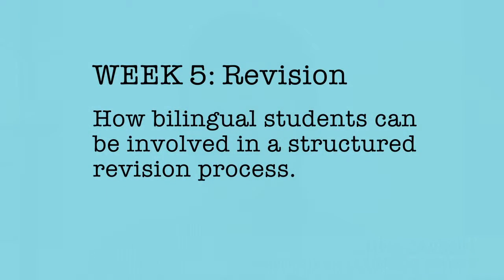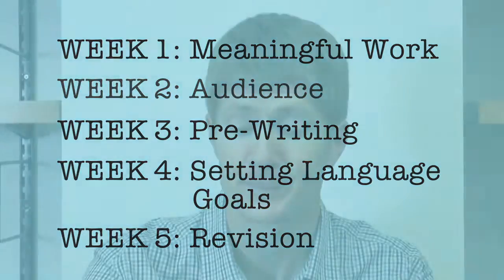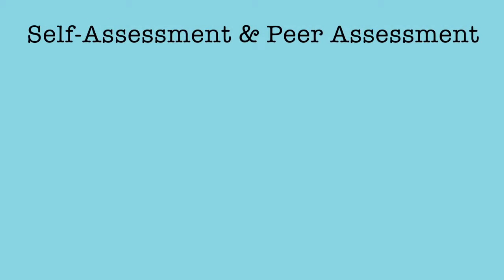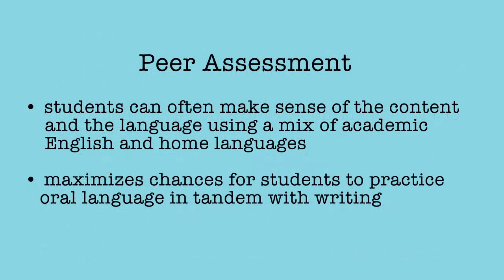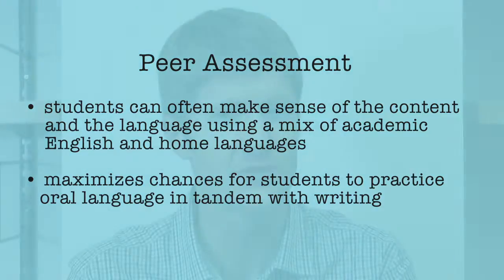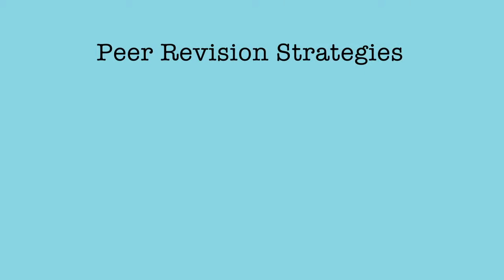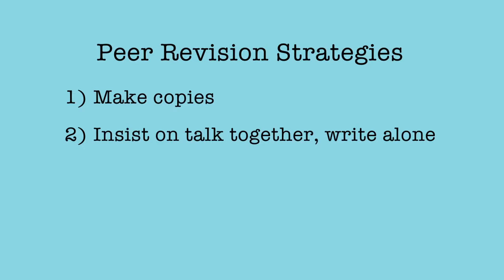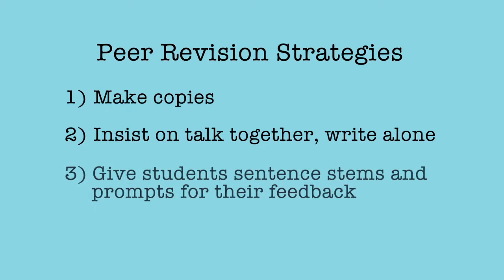Writing in Science: Week 5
Chris Carson